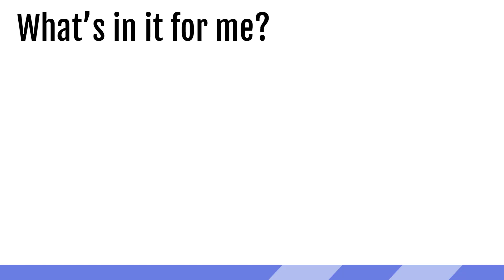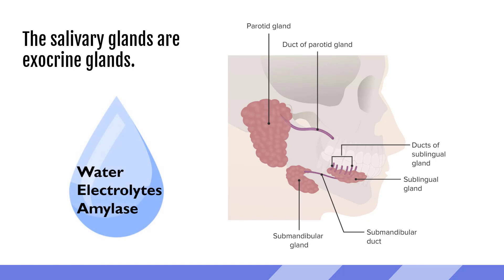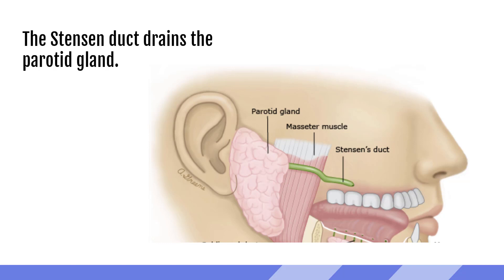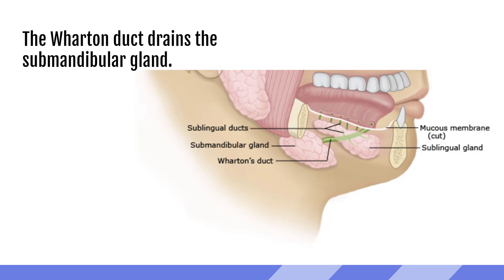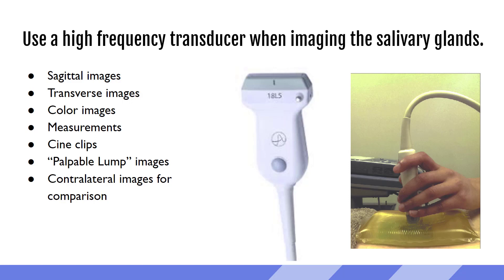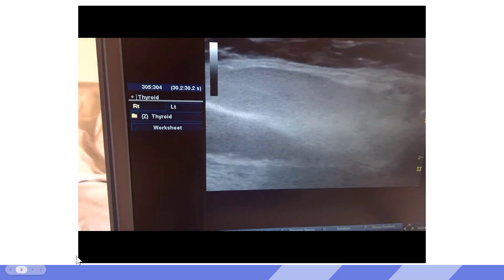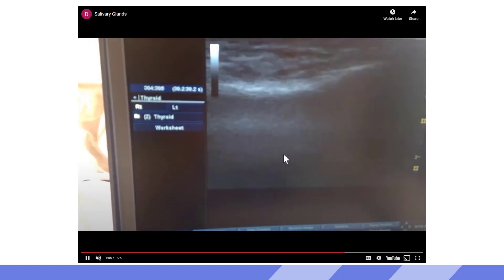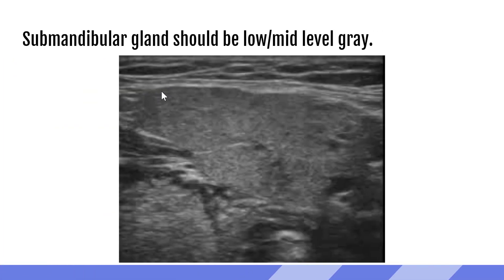1. Salivary Glands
A very brief overview of the anatomy, physiology, and normal ultrasound appearance of the salivary glands.